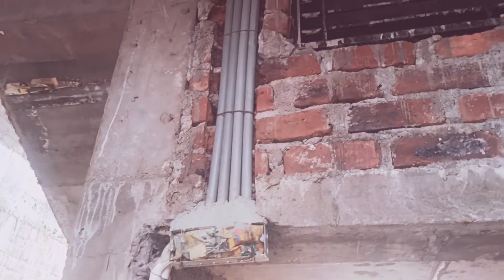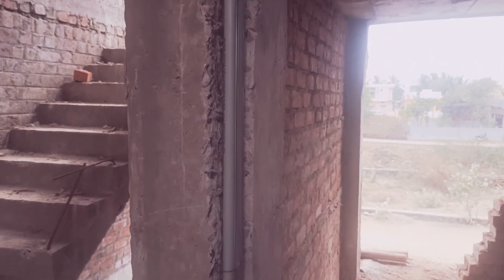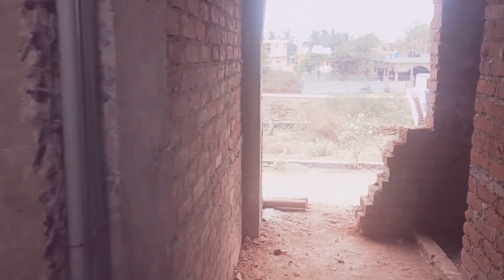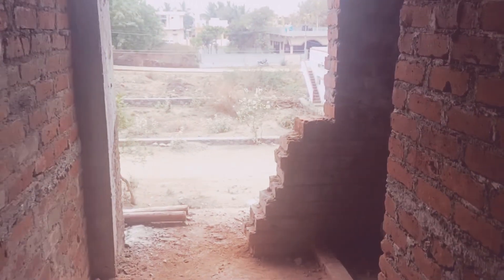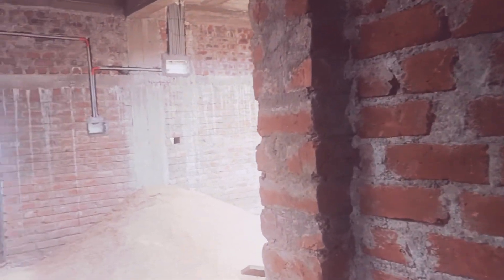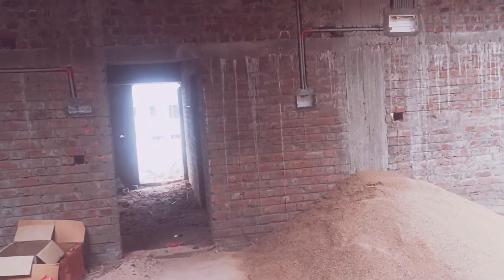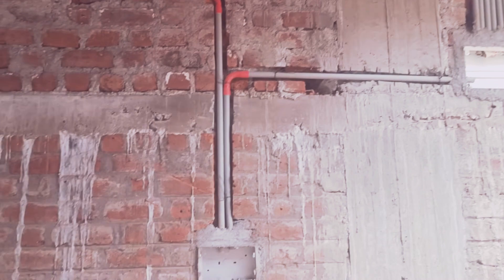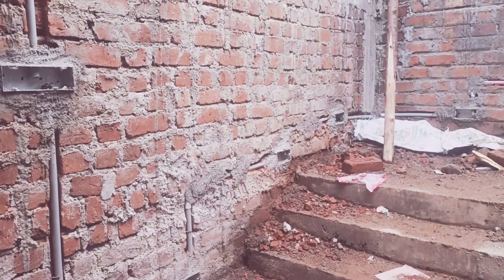Electric connection installation in building construction